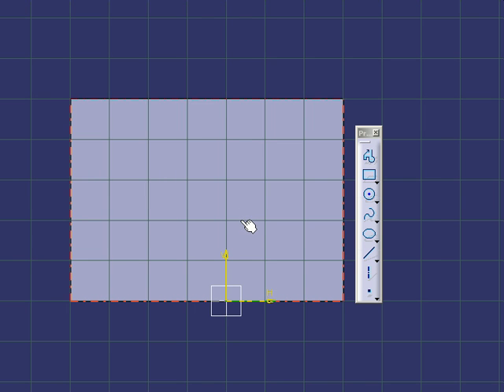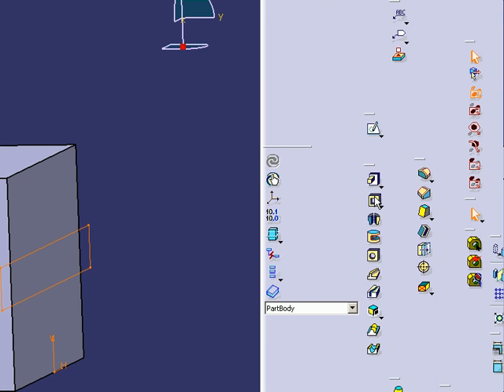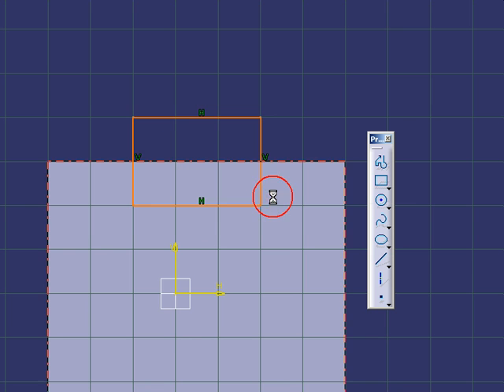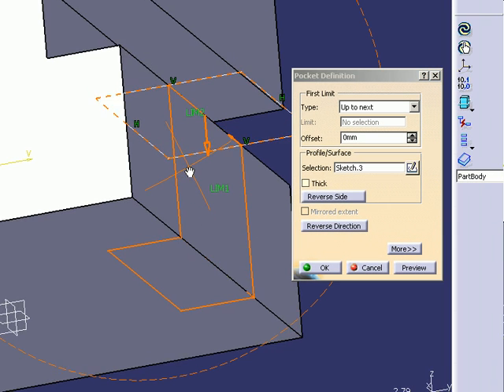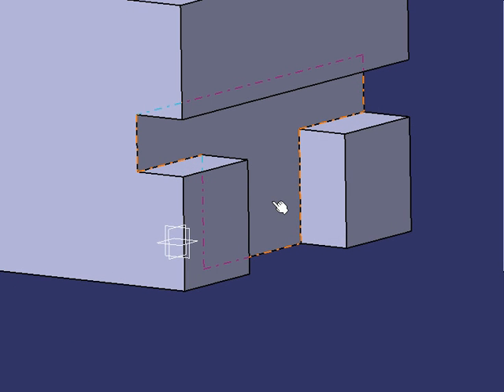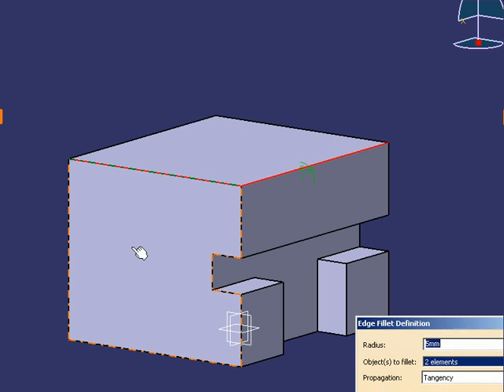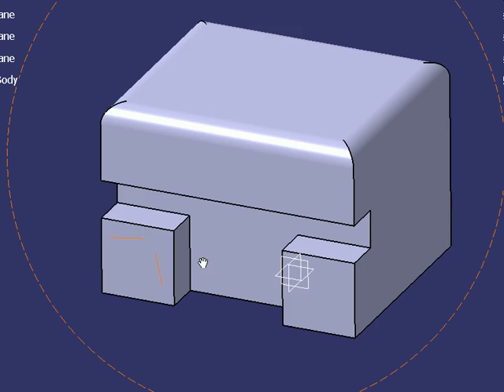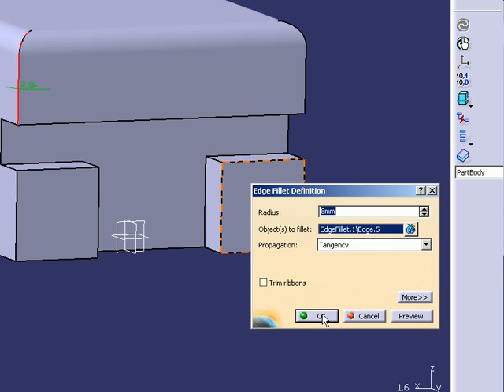CATIA tutorial 2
If you wish to donate money please go and click on the Paypal button. This video is the continuation of the part 1 video. You should watch it for sure.